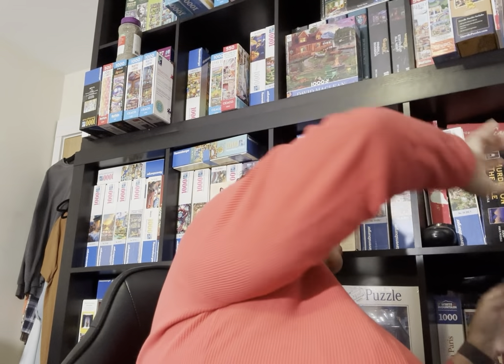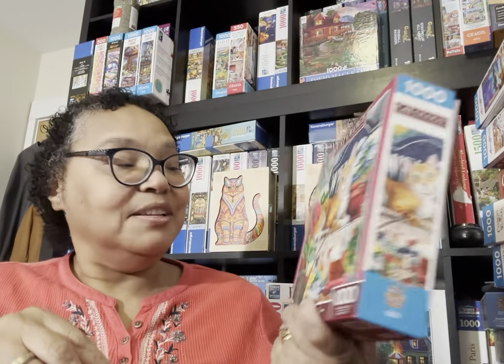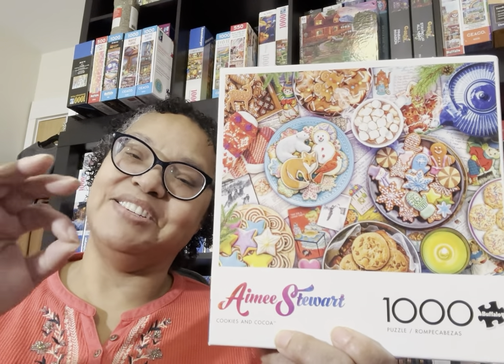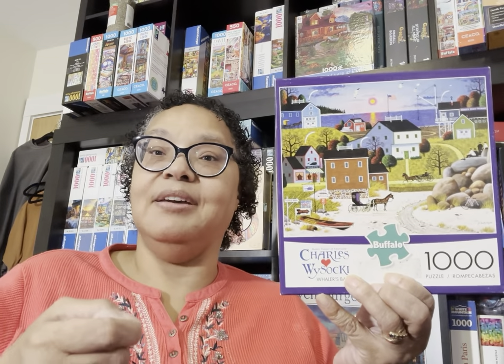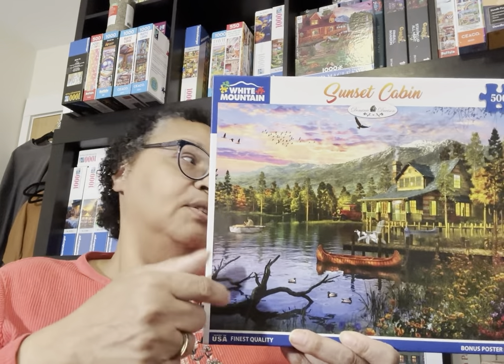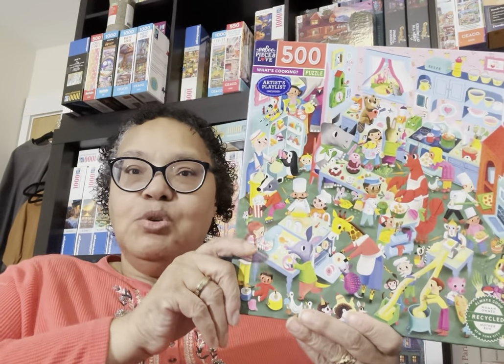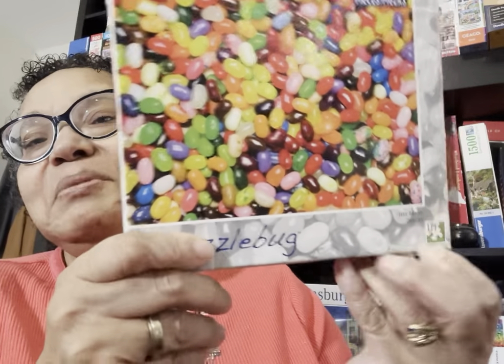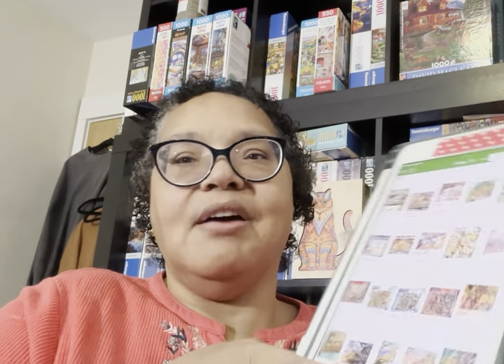October Jigsaw Puzzle Haul | 30 Puzzles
Welcome to yet another jigsaw puzzle haul video.